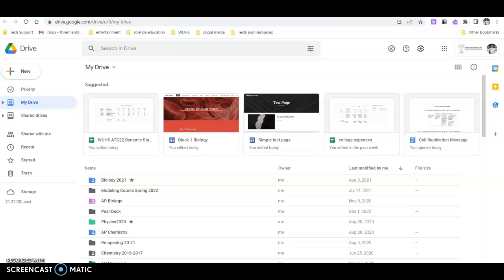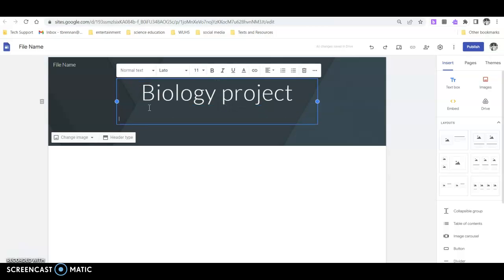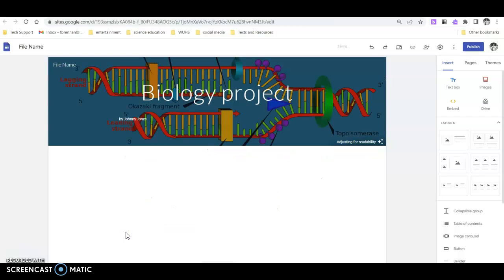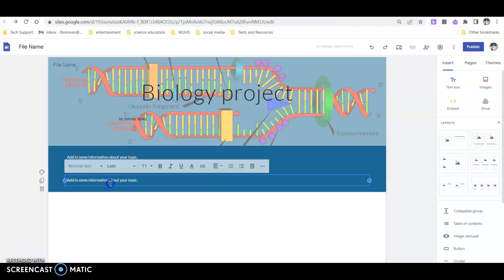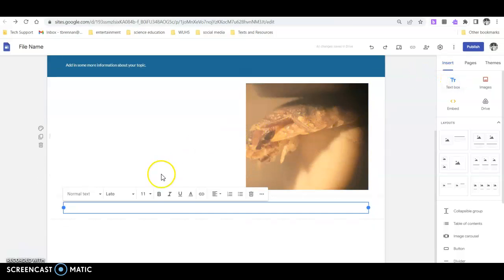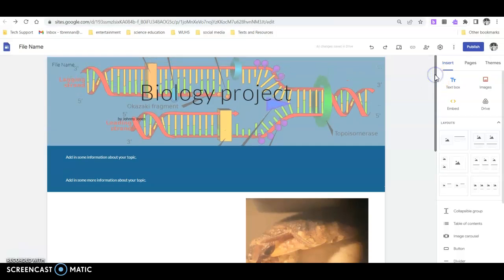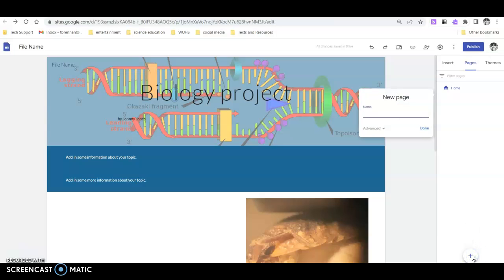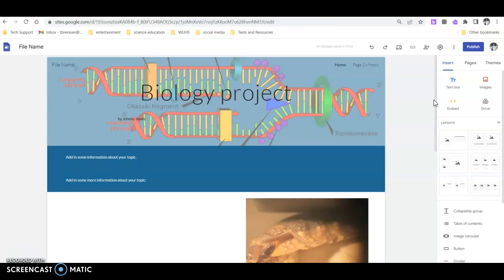Quick Google Sites Tutorial